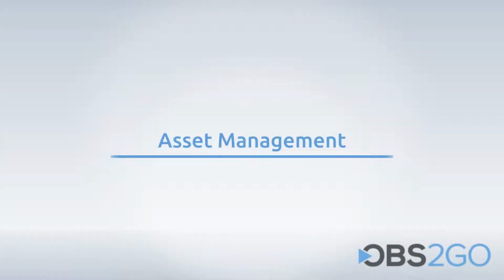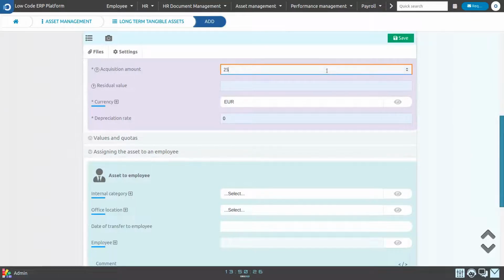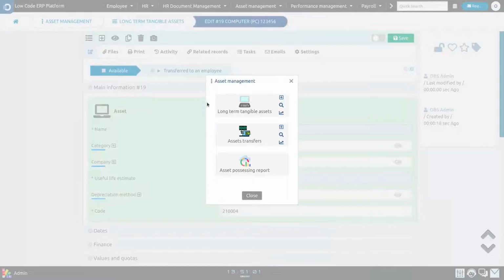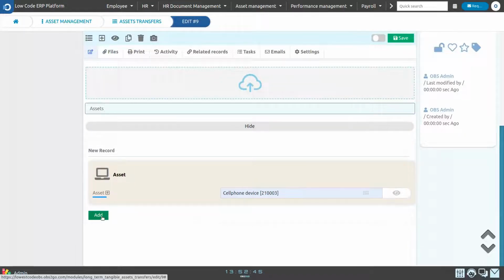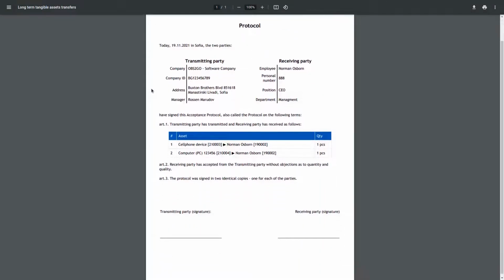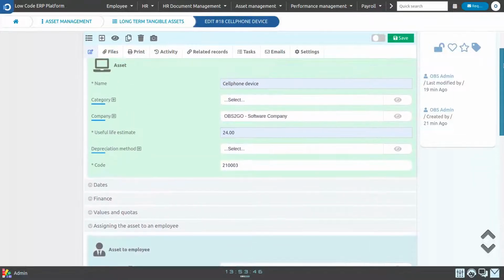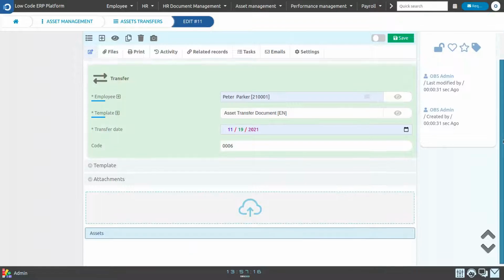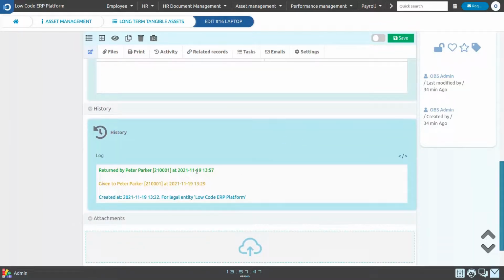OBS ERP: Asset Management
See how to manage your company assets in OBS ERP.